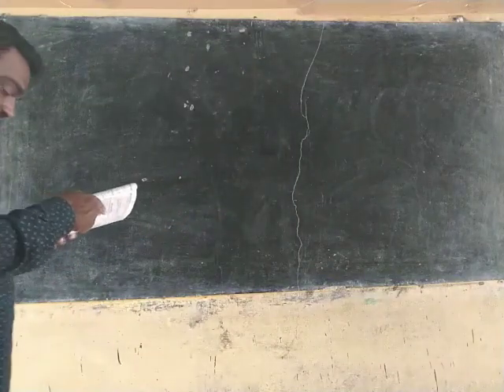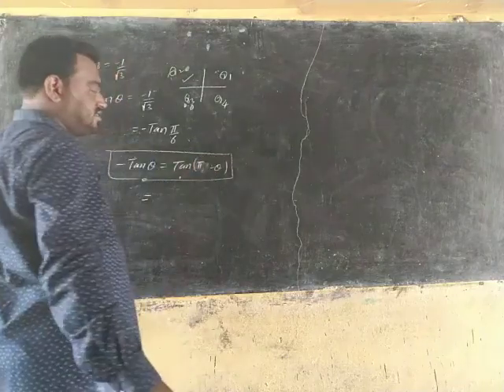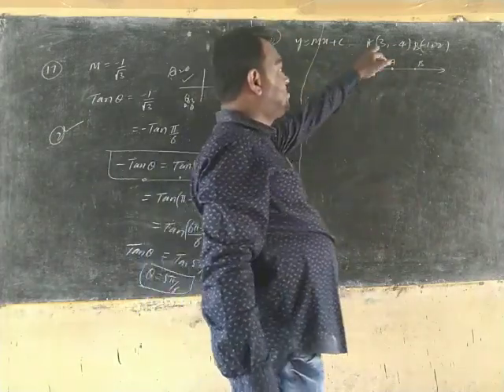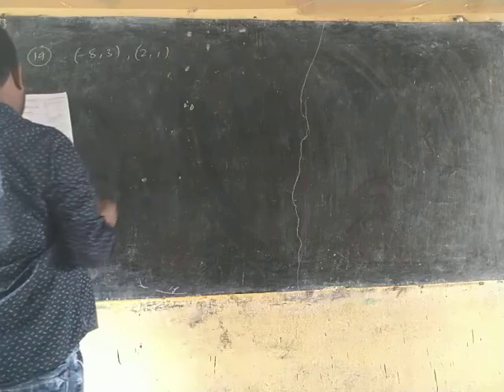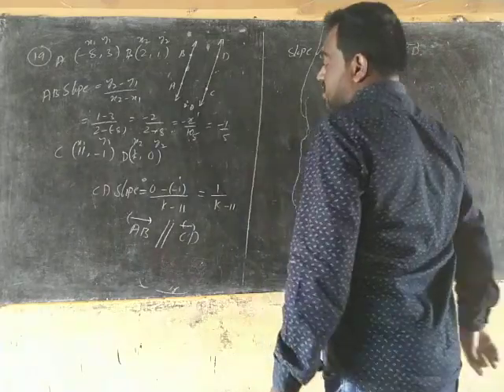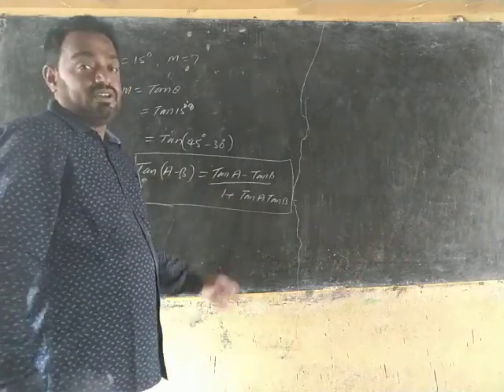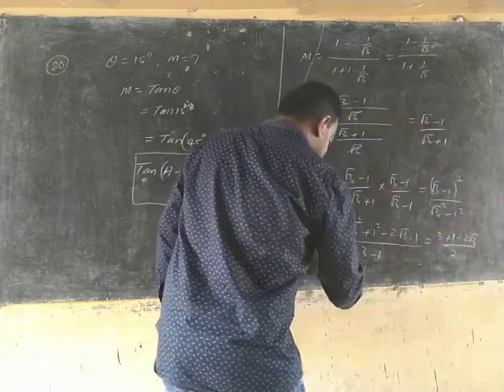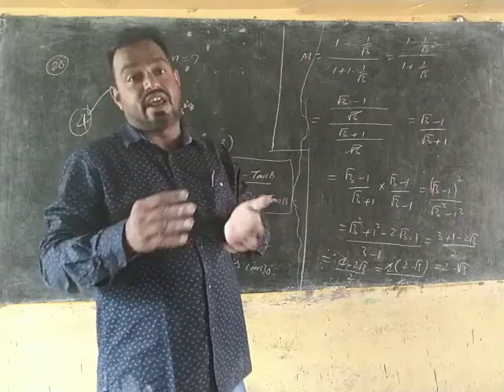Bridge course maths/L-6